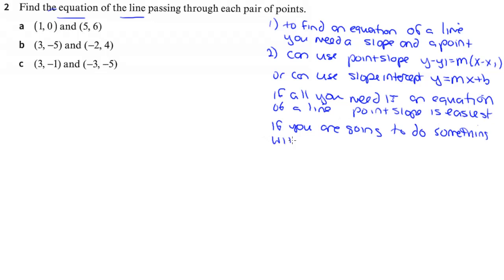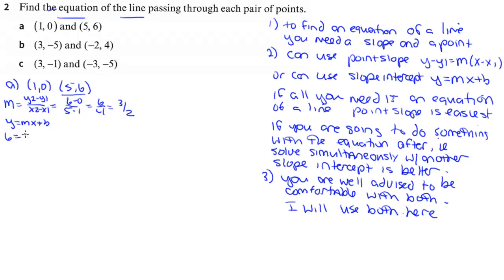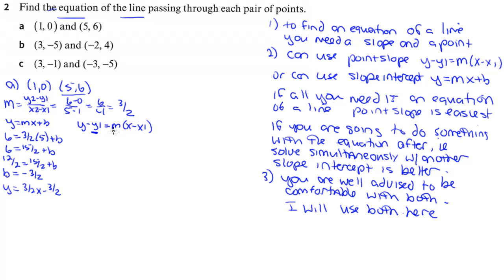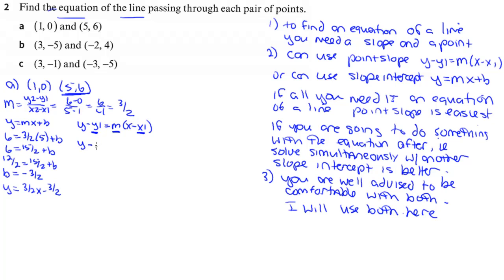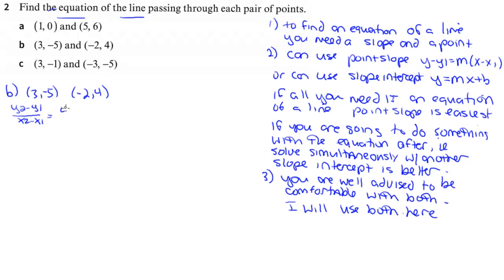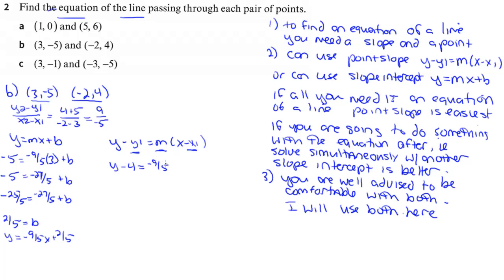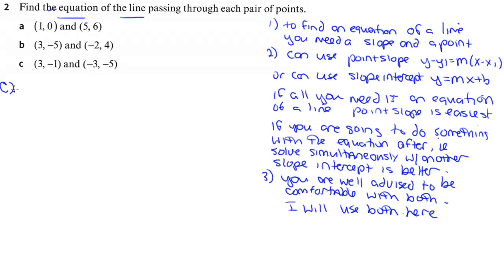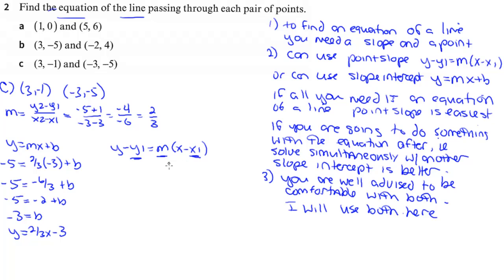PM2 pg 80 (3C) #2